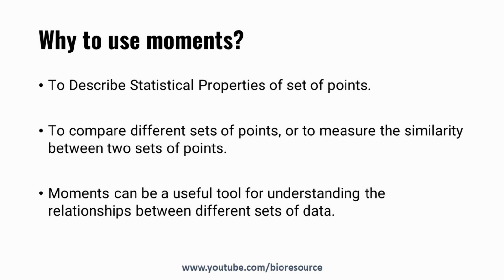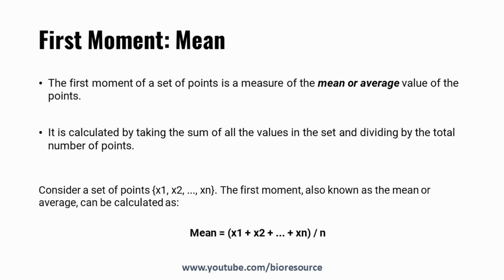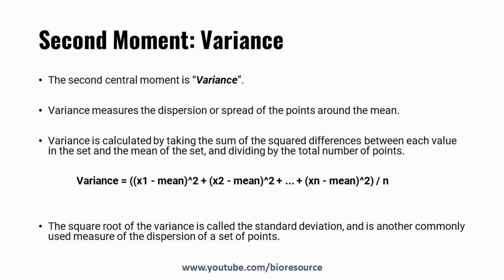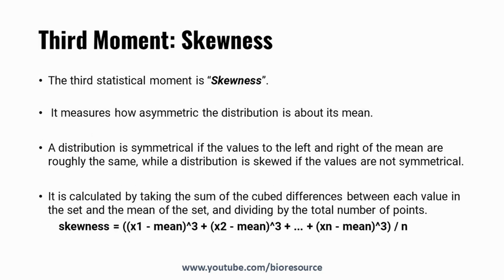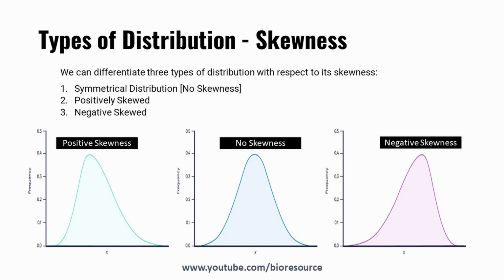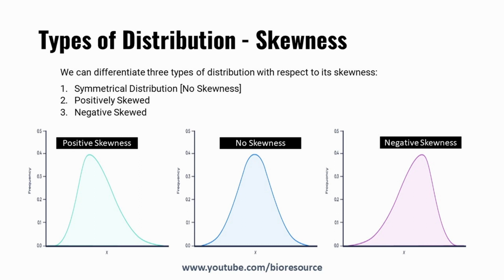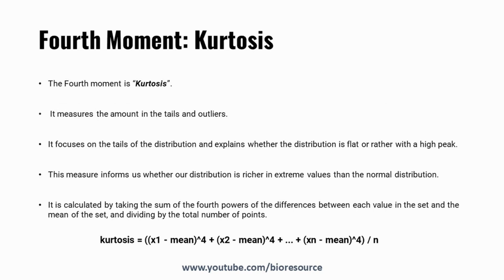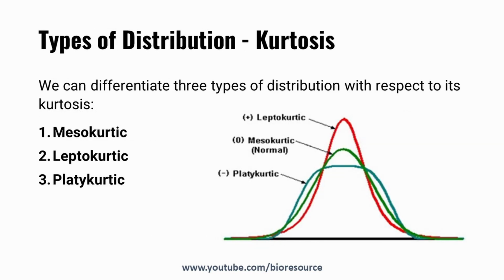Moments in Statistics: Mean, Variance, Skewness & Kurtosis - Importance and Applications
This video explains about Moments in Statistics: Mean, Variance, Skewness & Kurtosis - Importance and Applications

What are Moments?
Moments are a set of statistical parameters to measure a distribution. Moments are helpful to describe the distribution.

Why to use Moments?
• Moments are used in a variety of applications to describe the statistical properties.
For example, Moments can be used in image processing to describe the shape of an object in an image, or to identify patterns or features in a set of data.
• Moments can also be used to compare different sets of points, or to measure the similarity between two sets of points.

• Moments can be a useful tool for understanding the relationships between different sets of data.

The most commonly used Four moments are:
• Mean,
• Variance,
• Skewness, and
• Kurtosis of the distribution.